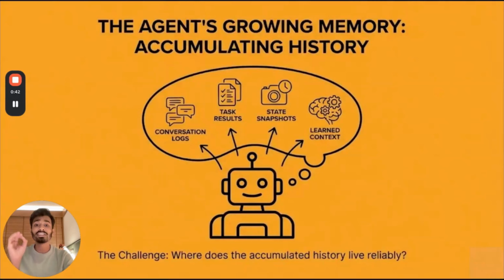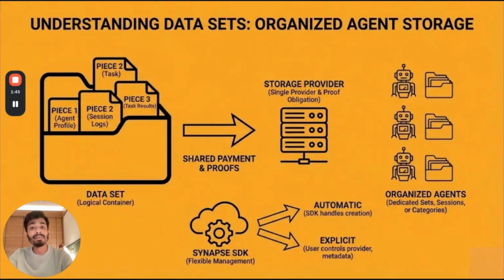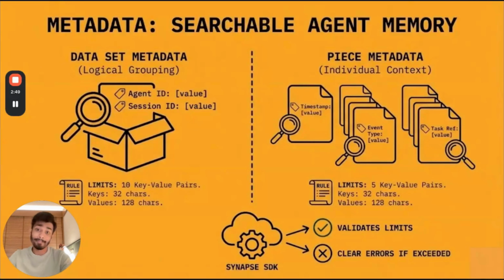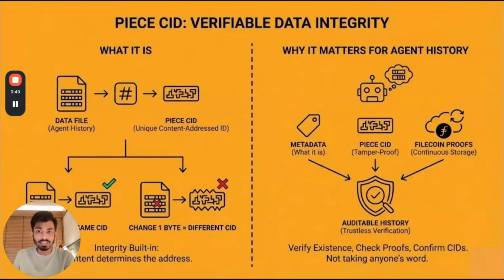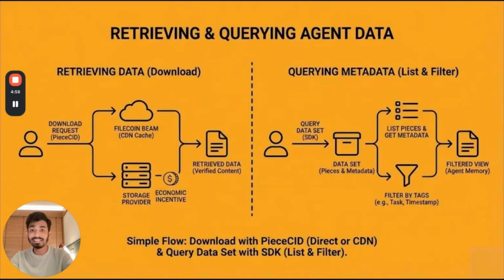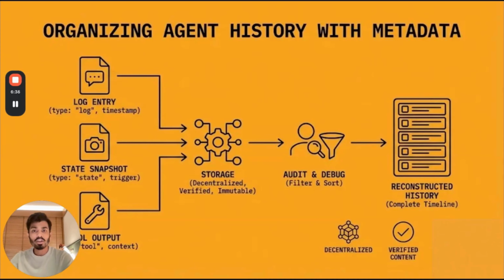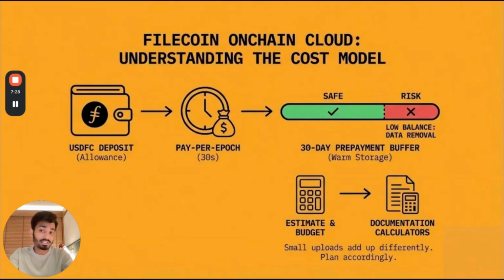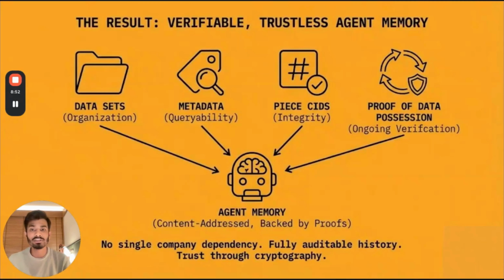Agent Memory and Data sets | Build Your Own Stack | Filecoin Onchain Cloud Edition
How do AI agents organize and track their data over time? Data Sets are the answer.

In this video, we're breaking down how agents use Data Sets to organize their storage, store logs and state with metadata, and query their entire history with verifiable proofs.

What you'll learn:

→ How Data Sets group agent data together

→ Storing logs, state, and memory with metadata

→ Querying agent history from Filecoin storage

→ Verifying data integrity with on-chain proofs

→ Managing multiple pieces of agent data in one Data Set

Data Sets let agents group multiple uploads into a single logical collection. Each piece of data (logs, state, memory) gets stored with metadata, making it easy to query and verify later. Everything is tracked on-chain so you can see exactly what's stored, when it was added, and verify the proofs.

This is how agents maintain persistent memory and verifiable history without relying on centralized databases.